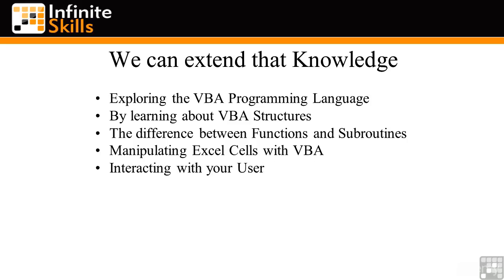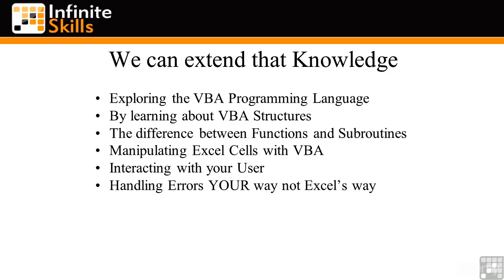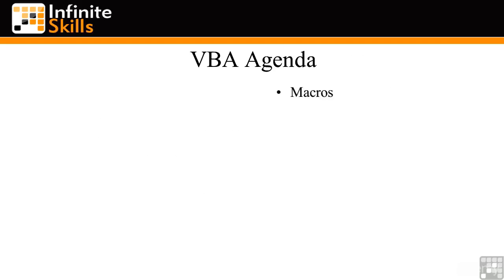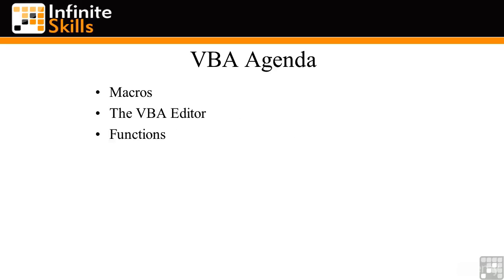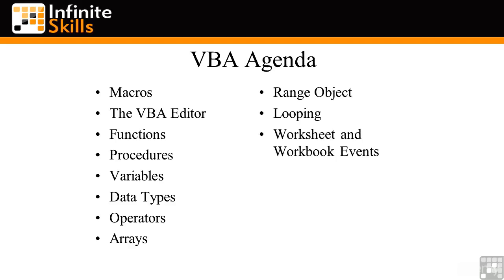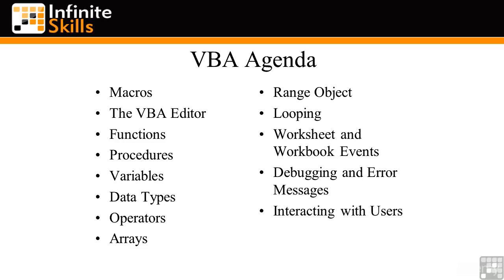Visual Basic for Excel - Microsoft VBA Excel Tutorial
Master Visual Basic for Excel, learn to unlock the true power of Excel. Tutorial Taught by a leading Microsoft Expert